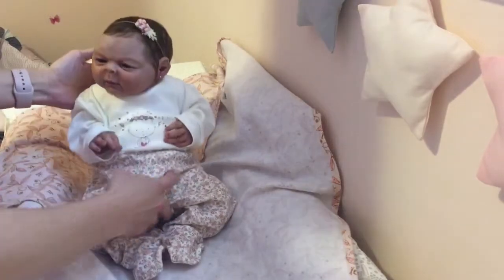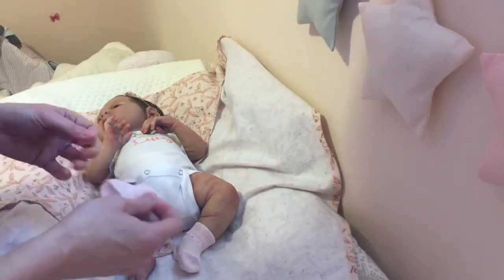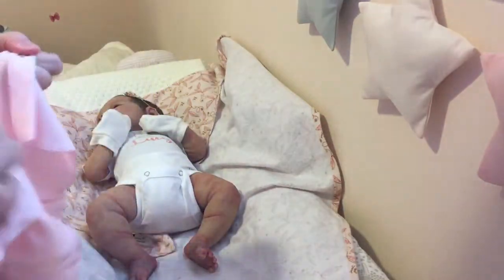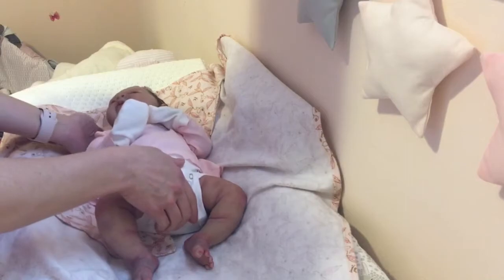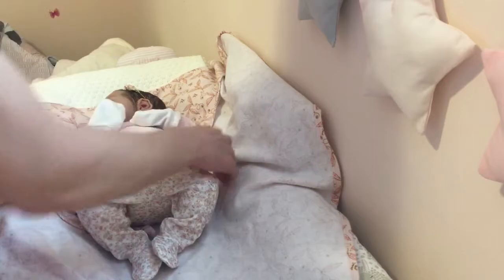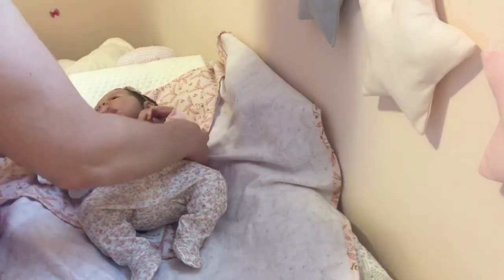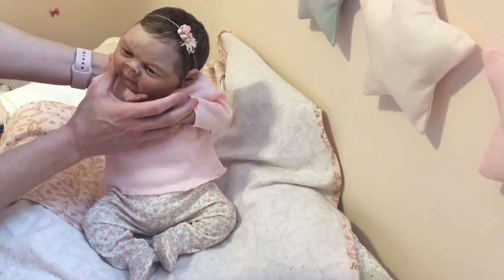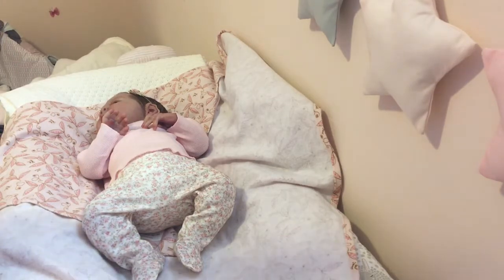Outfit Change for Lucy 🎀